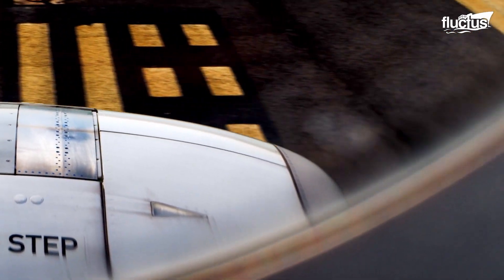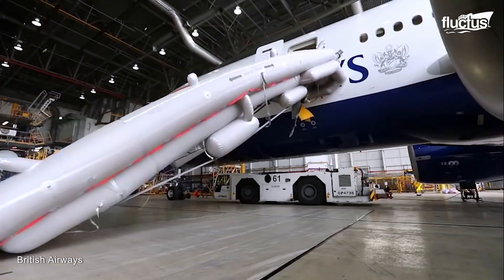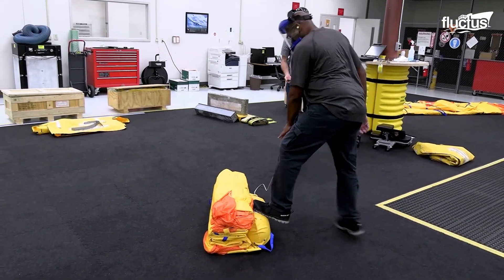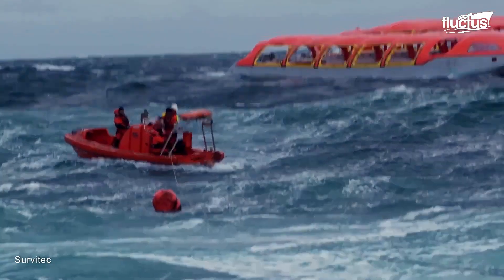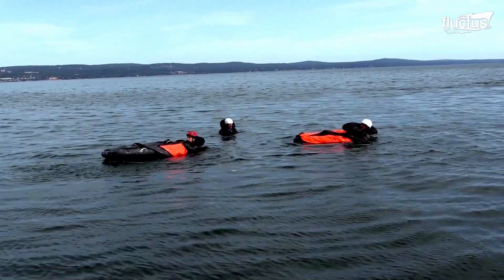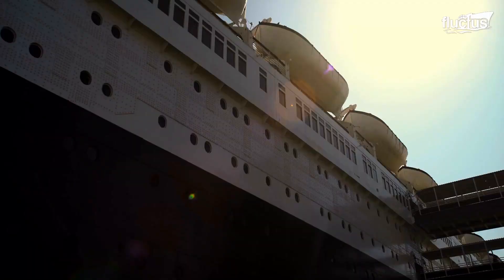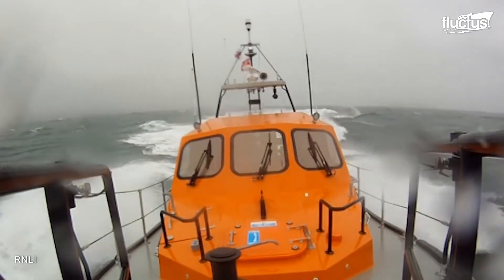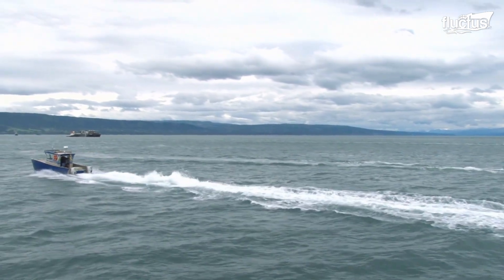Behind The Oddly Satisfying Process of Testing Airplane Emergency Slide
Welcome back to the FLUCTUS channel for a discussion about how inflatable slides became the go-to evacuation tool for airplanes and some other ways people stay safe during emergencies on land, sea, and air.